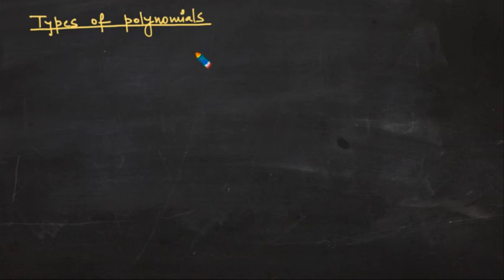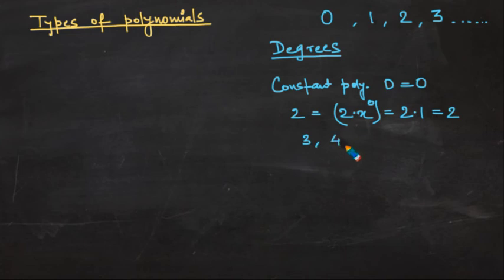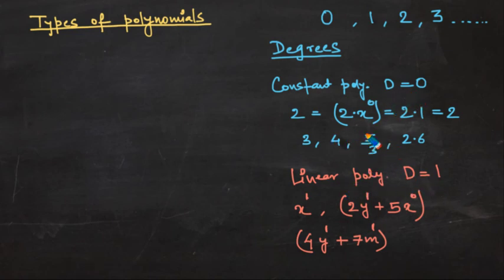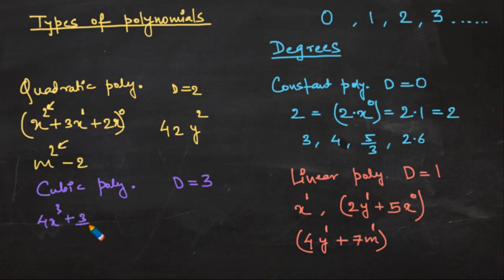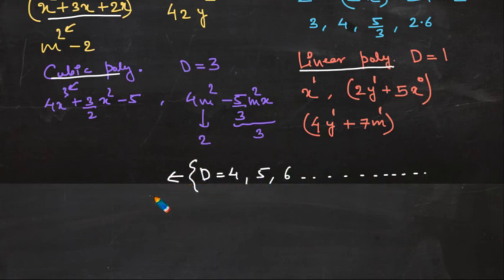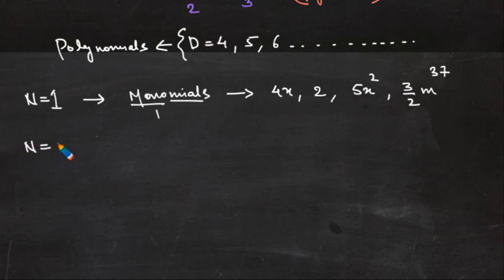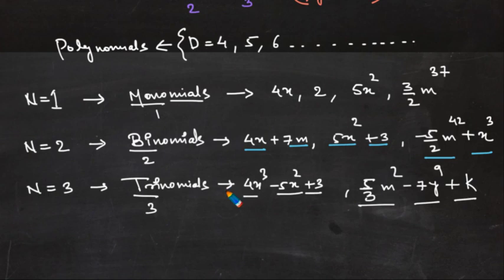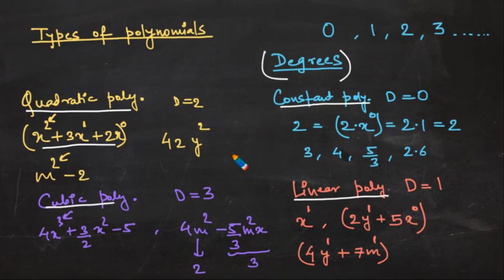Types of polynomial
Let's see what are the different types of polynomials.